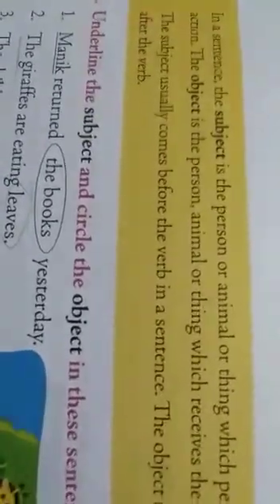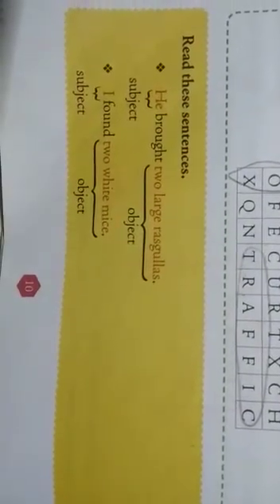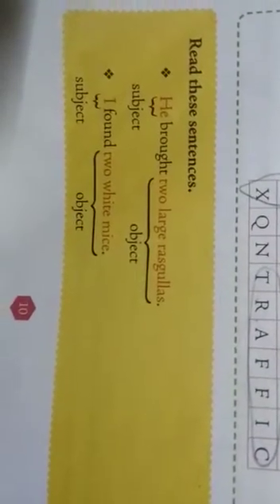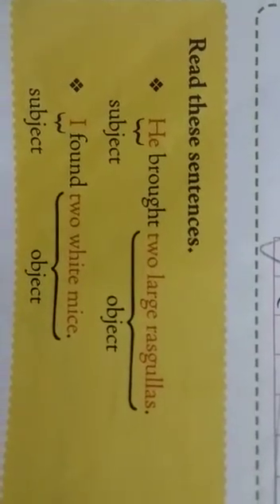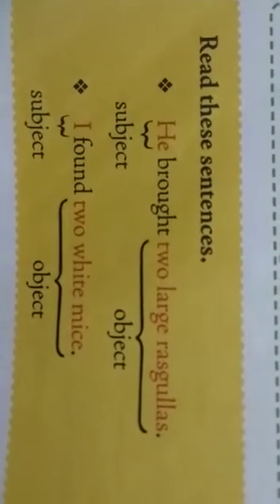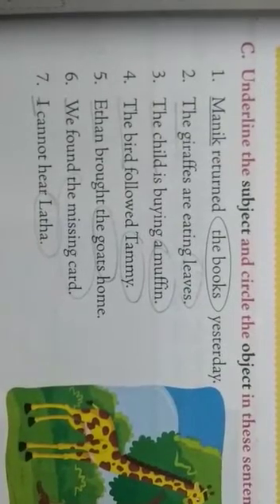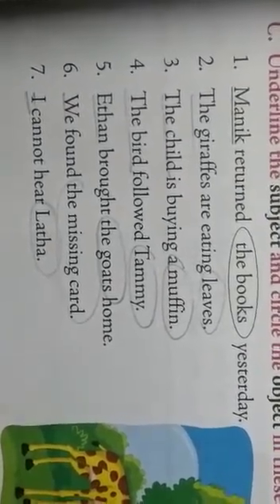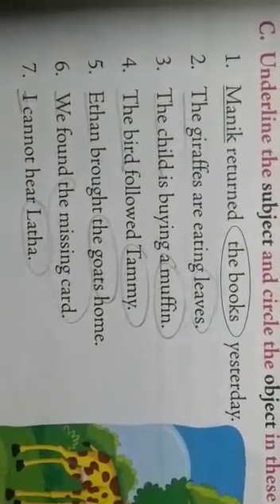Class 5 English